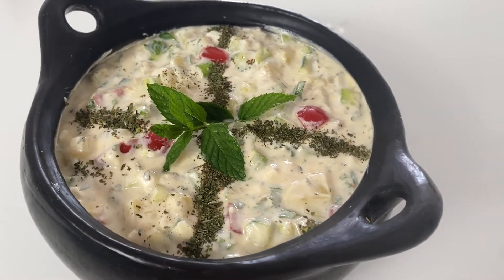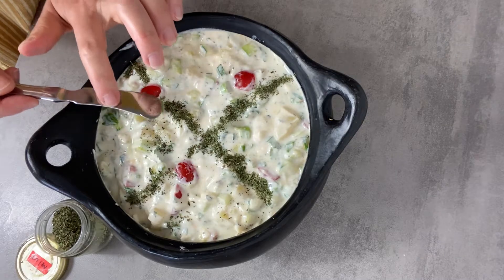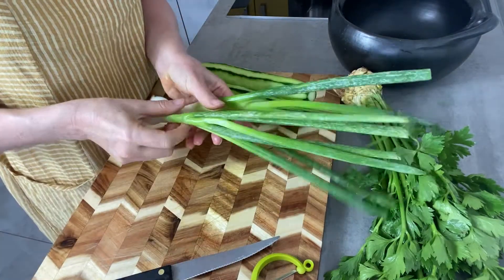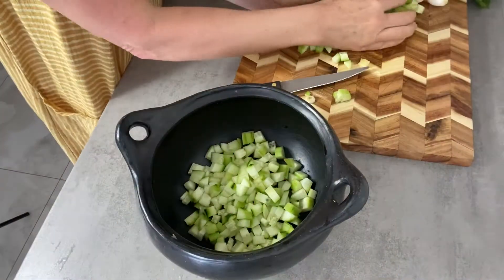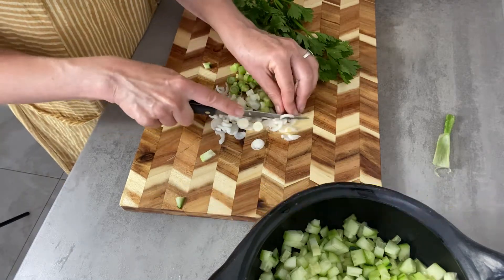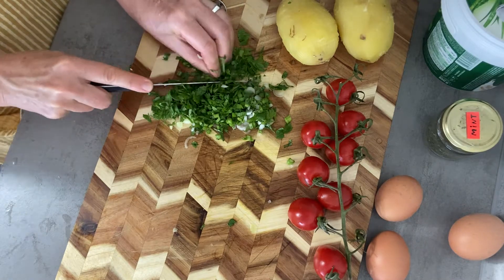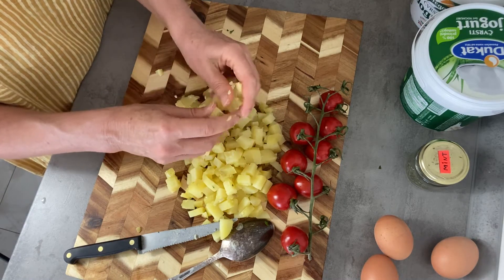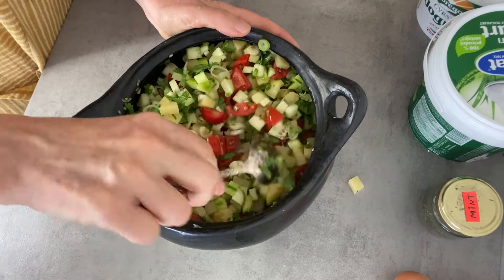Yummy and Cooling Yogurt And Cucumber Soup - No Cooking Required!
Just super for the hot days - our family staple - Okroshka.
No cooking is involved it is   eaten as cold as can be.

Give or take - somewhat loosely : 700 ml natural yogurt, 500 g cucumber, 2-3 eggs, some spring onions. These are not negotiable !

The rest is optional - tomatoes, radishes, potato, celery, brown rice, barley,  cooked spinach, dry /fresh mint, other herbs.